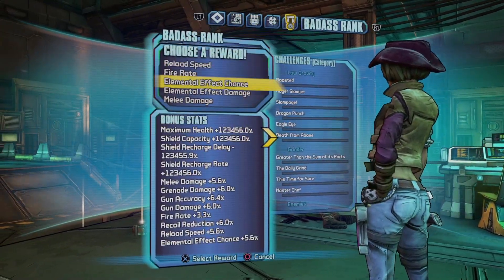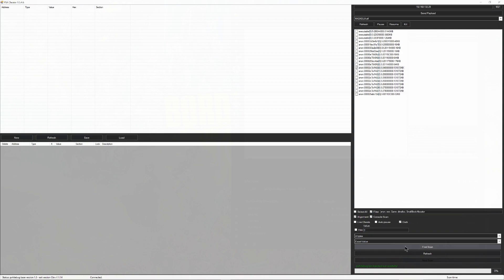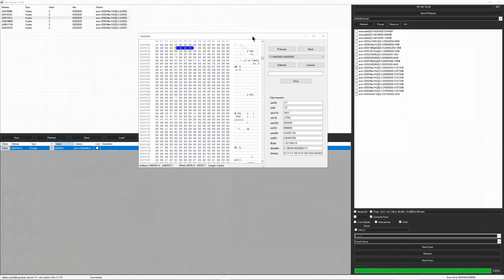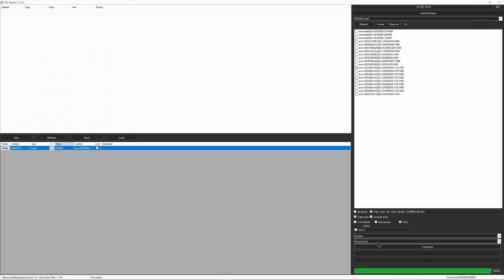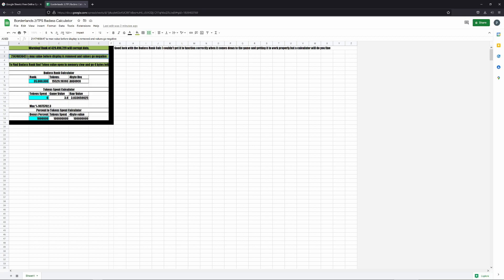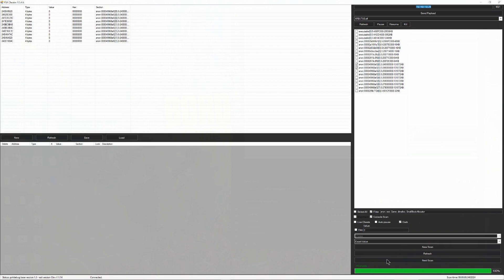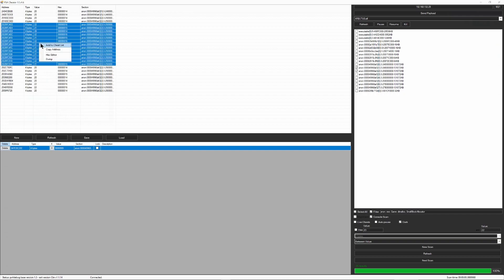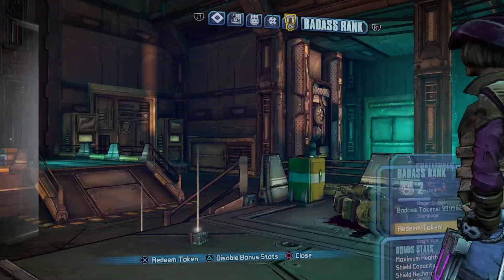How to Real Time Memory Edit Badass: Tokens, Rank, Percent | Borderlands 2/TPS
Hello everyone I am finally going to share with you how to mod Borderlands 2/TPS Badass % I know this has been the most asked question and has caused a lot of drama.

I can 100% that anyone prior to saying they could mod % on PS4 was just using a save they found created by me online. So please do not listen to anyone else the only other person that knew prior was hejran7 after I showed him and he does not play the game online :).
Written Tutorial:

1. Start your game of choice
2. Start bin loader
2a. connect cheater
3. Load in game
4. Find Token Address -- Anon(0)
4a. if 0 search 4byte exact value 0 a few times
4b. get a token and change search to 1
4c. spend a token and search for 0 again
5. Spend Tokens/Find % Addresses -- Anon(1)
5a. If you have % already convert the value with badass calc
5b. search 4byte between values on tokens spent
5c. Use calc to get token spent values to mod %

Optional - Modding Rank:
After you get the values for the tokens right click the selected address and look 4 bytes to the left of the tokens and you will find the rank.